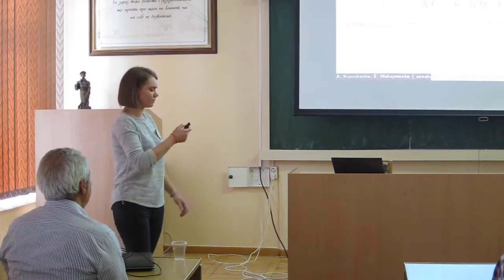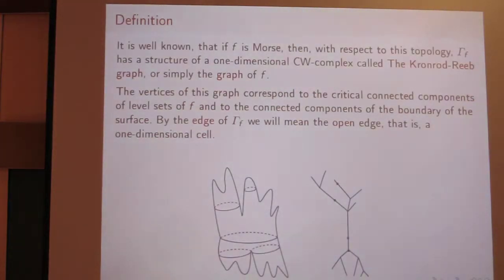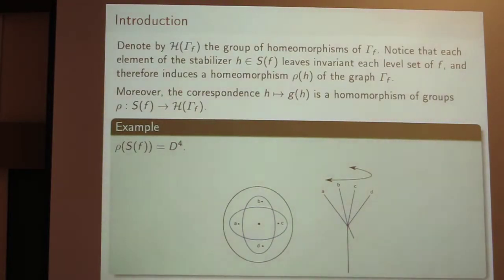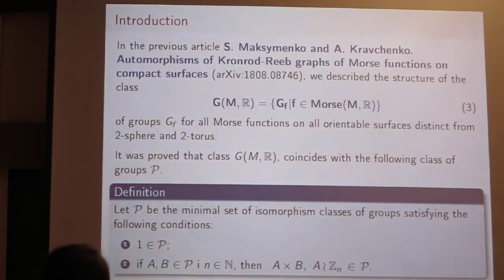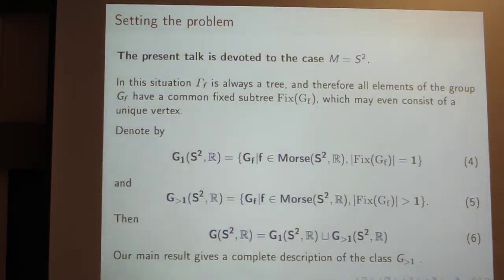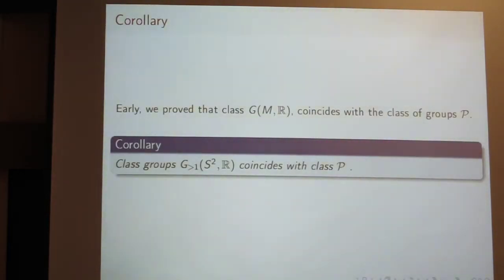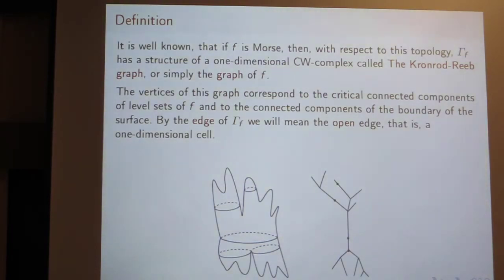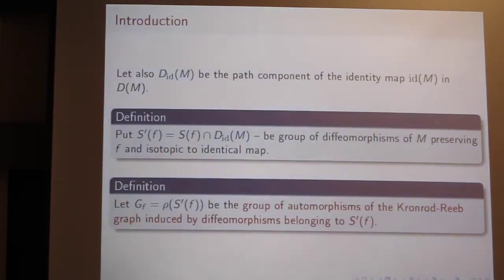Anna Kravchenko - Automorphisms of the Kronrod-Reeb graphs of Morse functions on 2-sphere